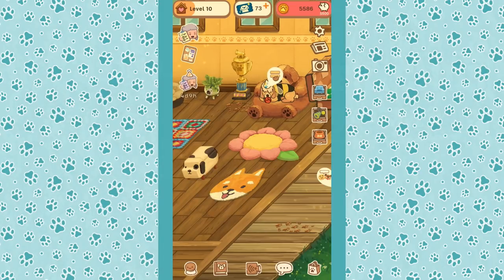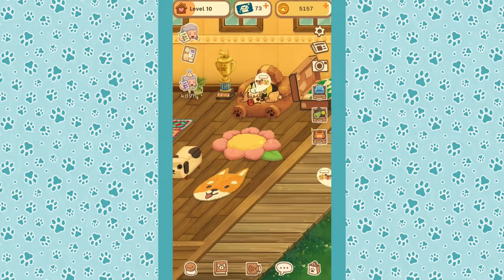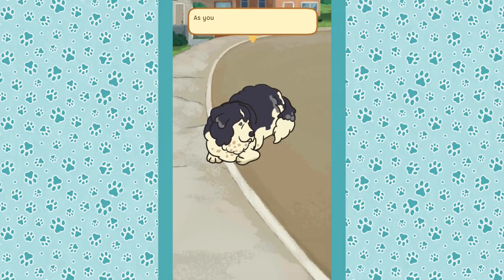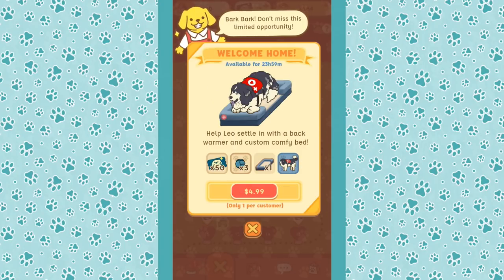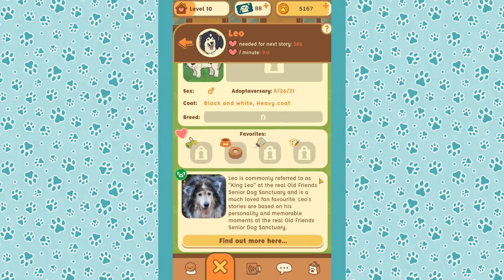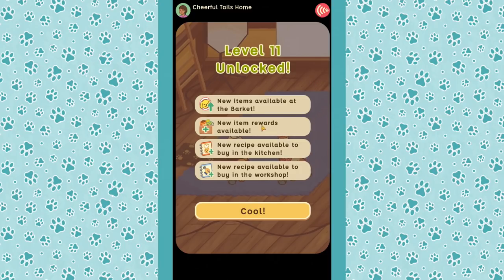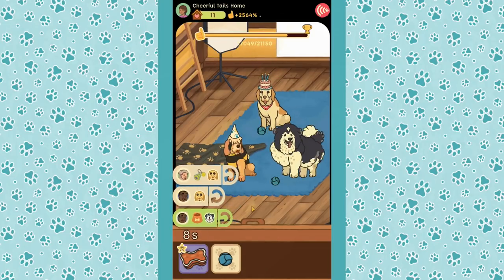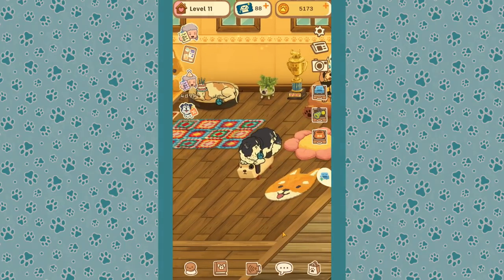RESCUING an Injured Old Stray Dog?! 🐶🌿 Old Friends Dog Game • #7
Welcome to Old Friends Dog Game, where love never grows old! A game about friendship for people who love dogs! Create your own dog sanctuary! Rescue and rehabilitate old dogs and spend your days caring for and loving them!

🐶 Dive in and care for your own dog friends

🎲 Sims 4 Random Pet Genetics Challenge!
🐶 To The Rescue! Dog Shelter Simulator [Demo] •

🌿💚 Stay curious!! 💚🌿